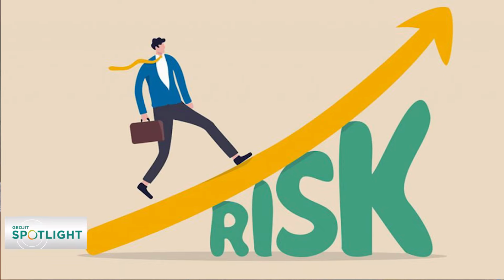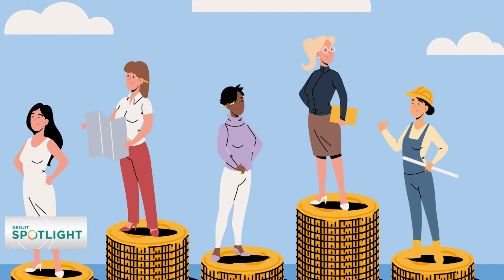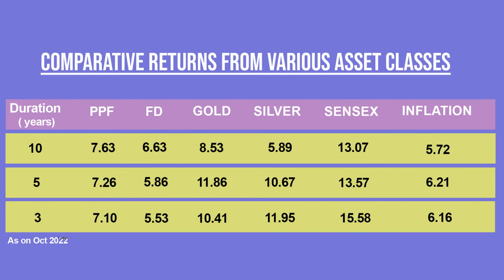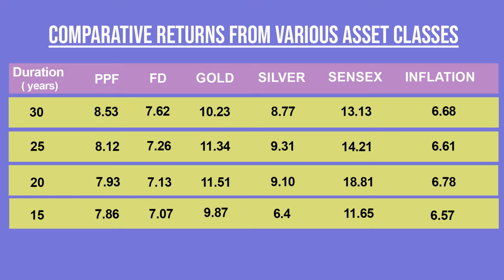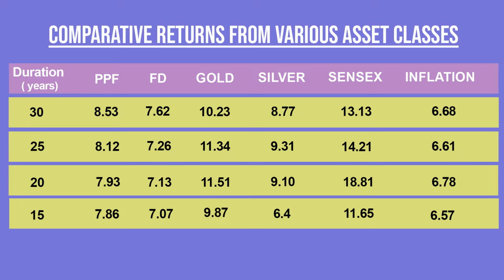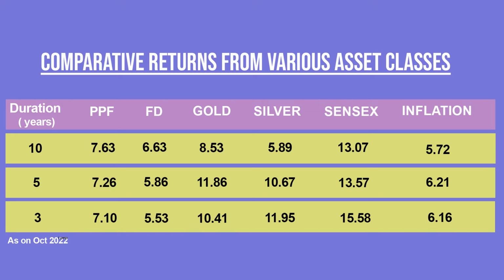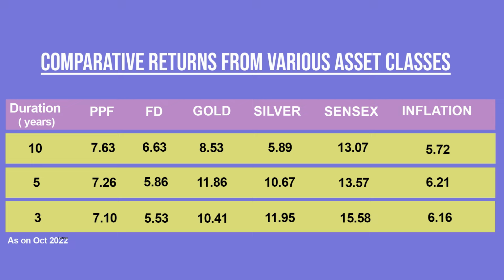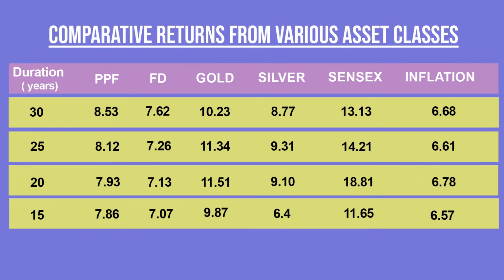Which is the best investment option? | Equity | Gold | FD | Geojit| Dr.V.K Vijayakumar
An analysis of different investment tools and their returns by Dr. V.K. Vijayakumar,   Chief Investment Strategist, Geojit.